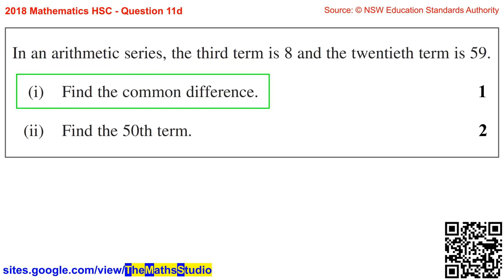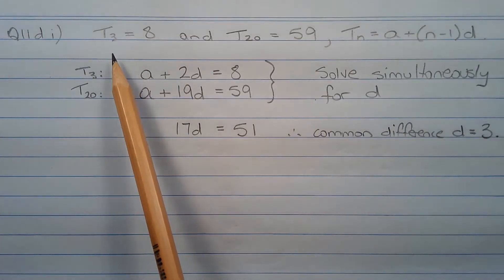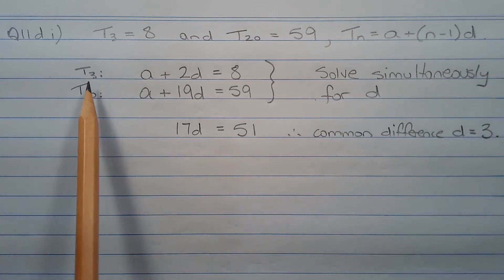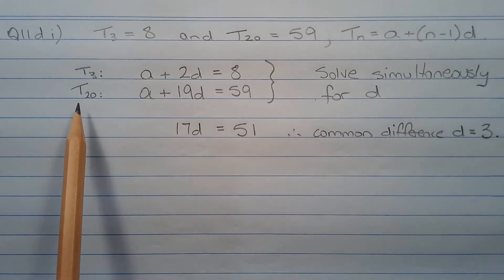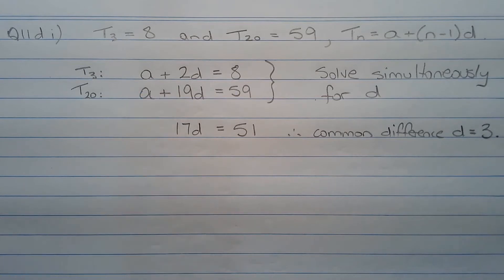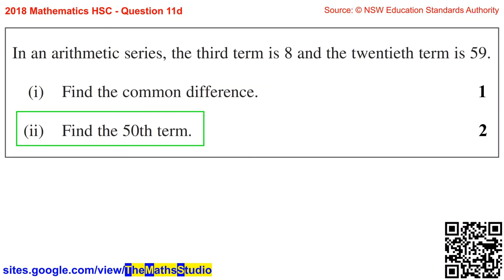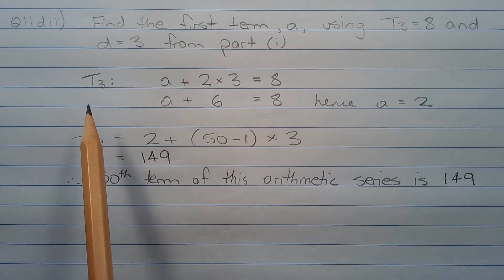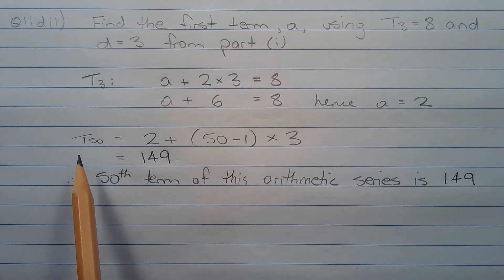2018 Maths 2u HSC Q11d Find common difference & 50th term of arithmetic series given T3=8 & T20=59